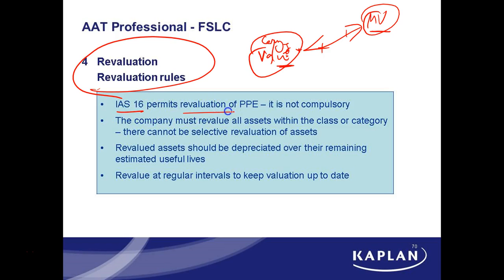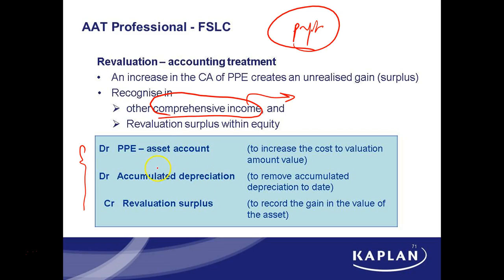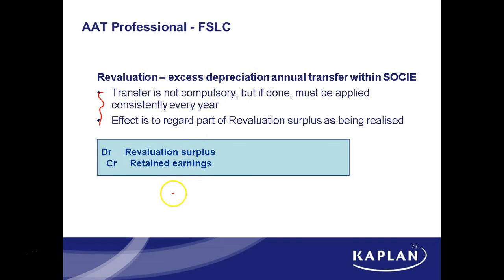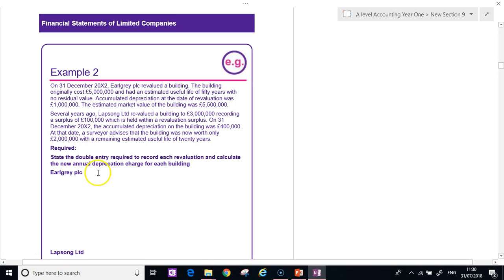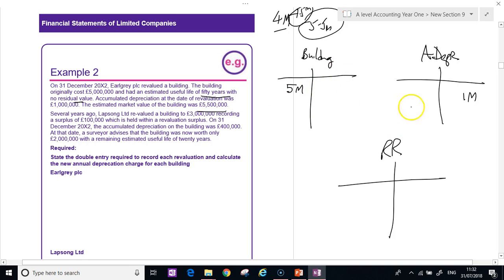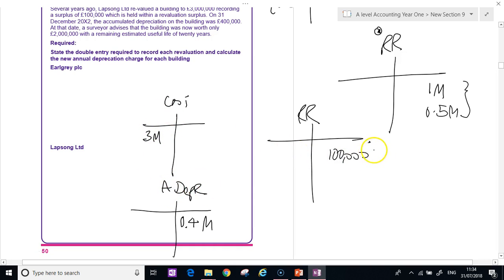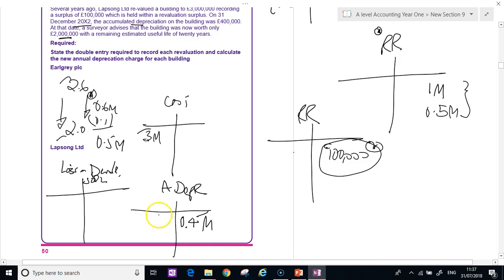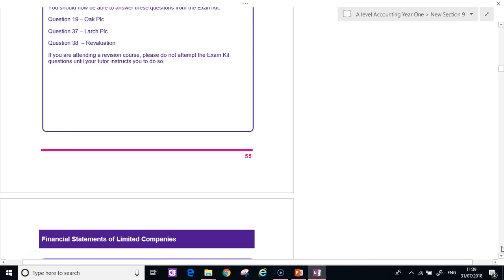Chapter Four FSLC Part Two